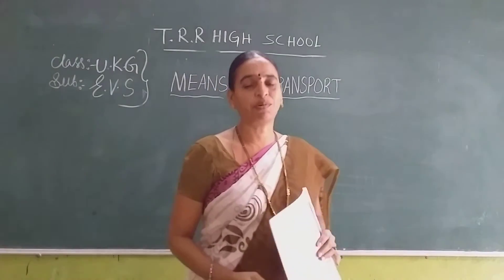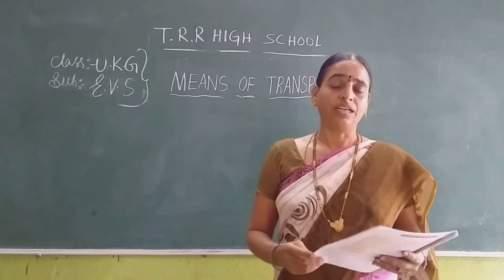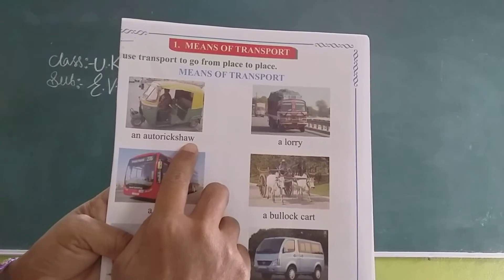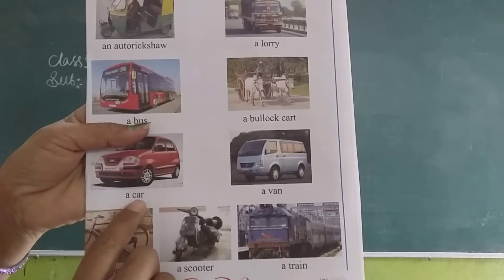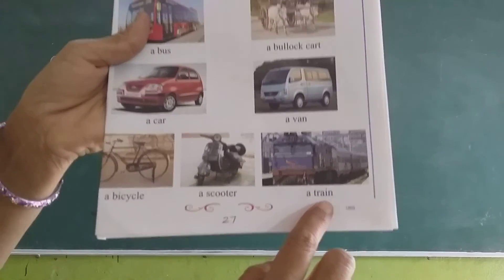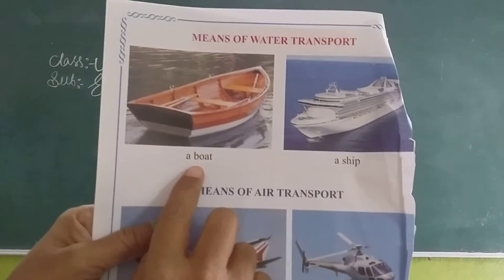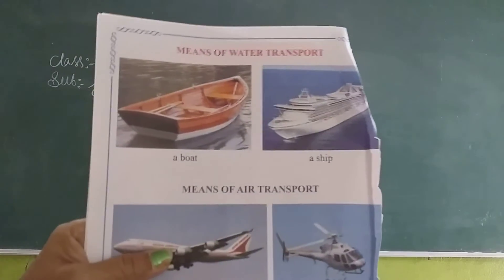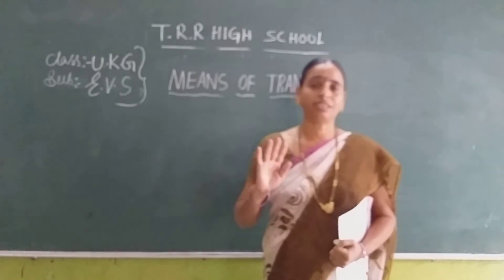UKG EVS 03-03-2021